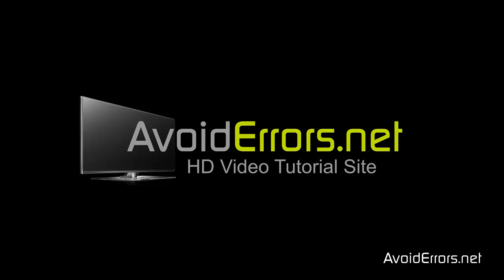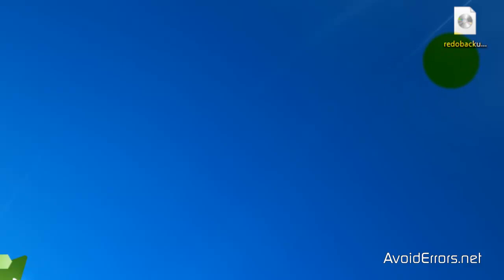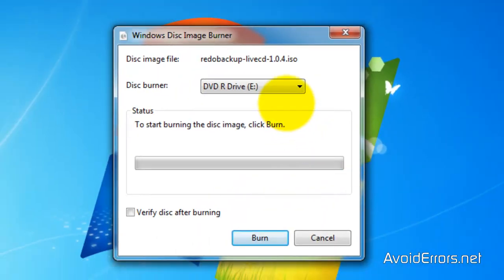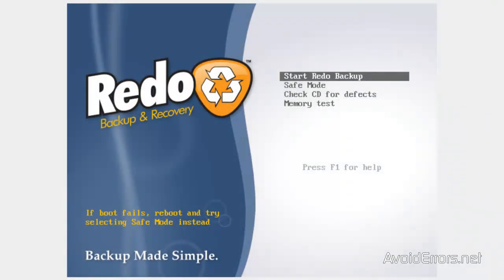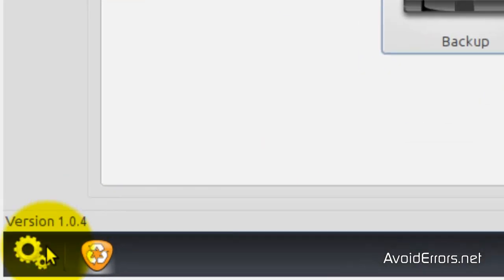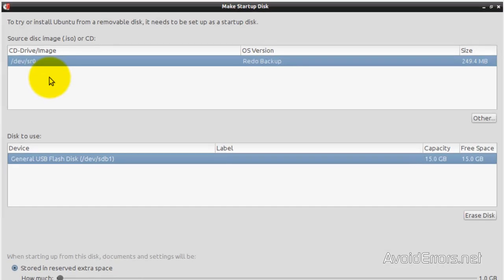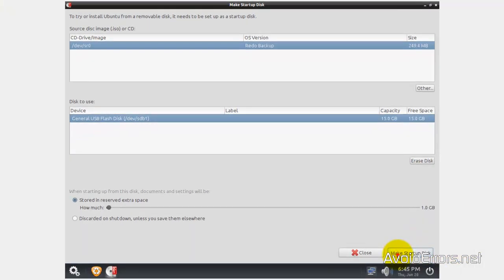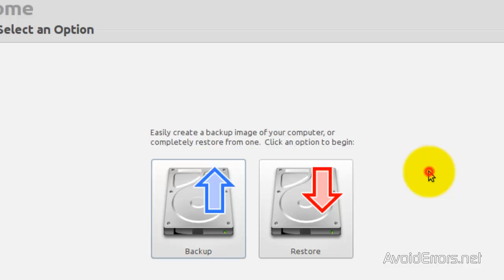How to Create a Redo Backup, Recovery Bootable USB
In this tutorial I'm going to be showing you guys how to create a Redo Backup and Recovery bootable USB pen drive.